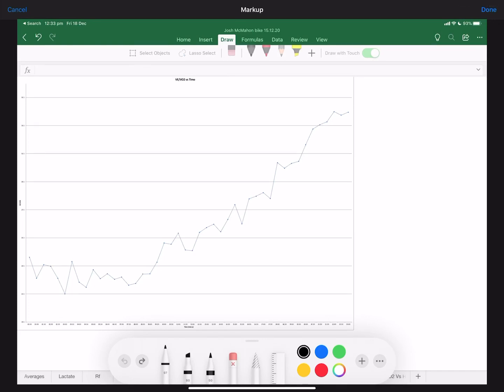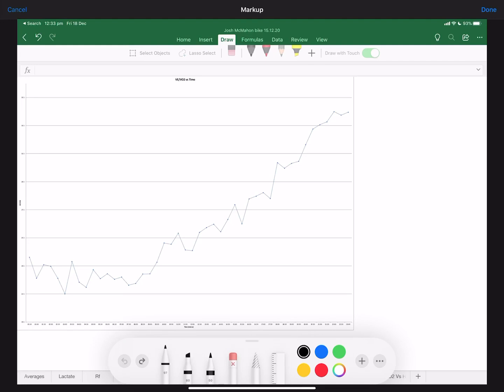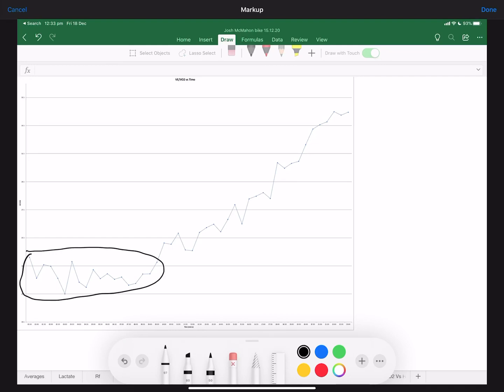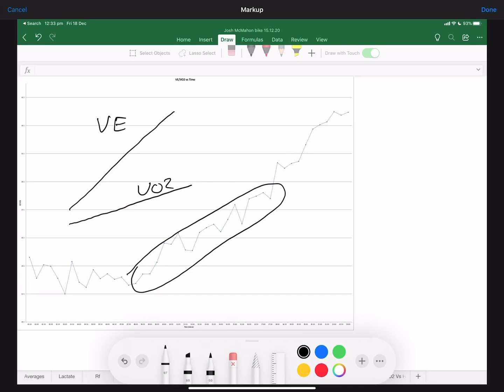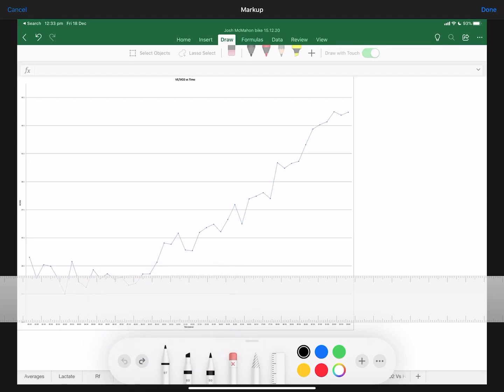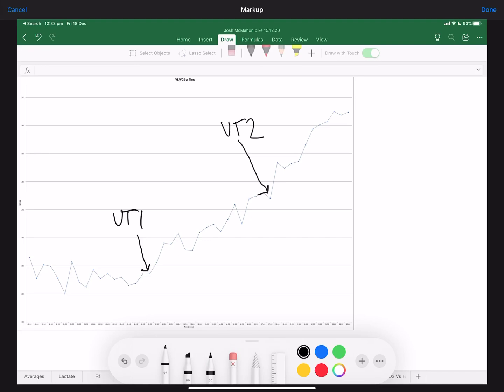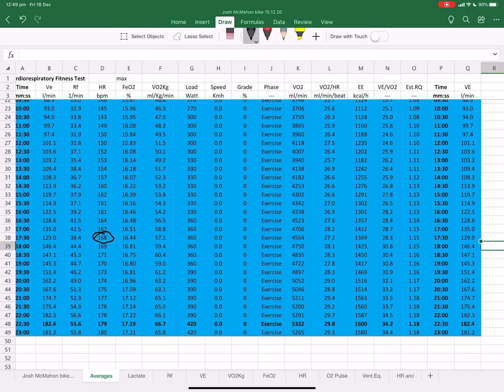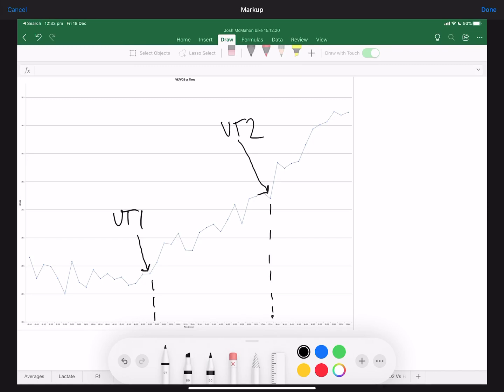How To Find Your Zone 2 Heart Rate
This video shows you exactly how to measure your zone 2 and functional threshold heart rate, rather than relying on generics % max heart rate equations or the MAF method.

If you're in Victoria, Australia, and want to get your zones measured,